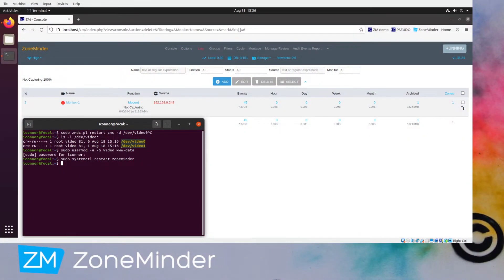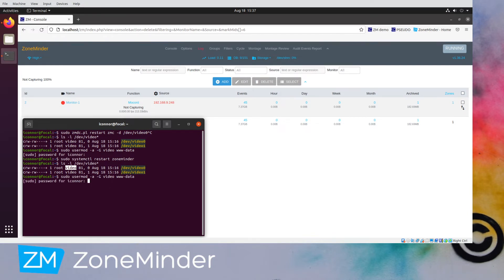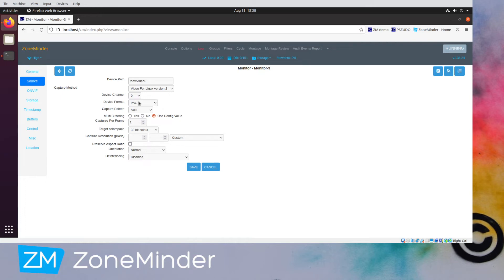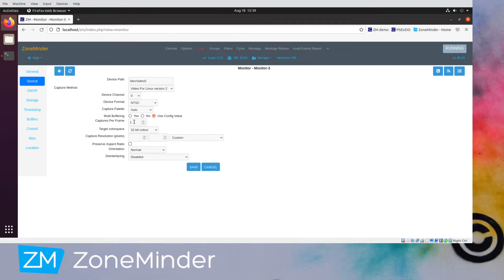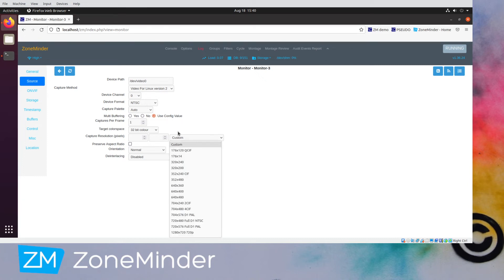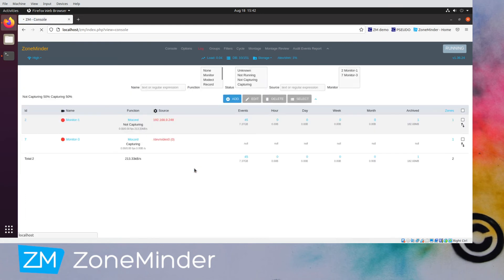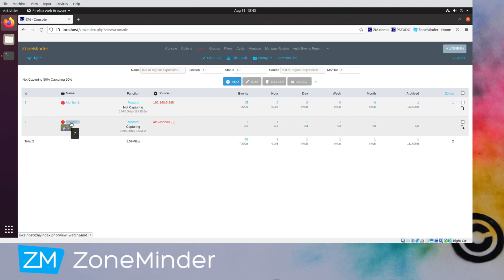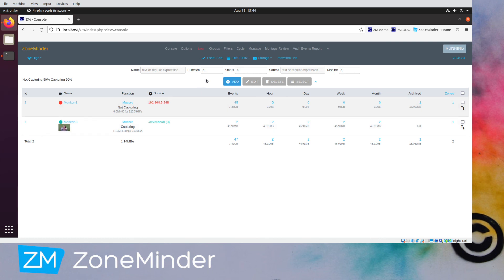Adding V4L Webcam on ZoneMinder 1.36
Walkthrough of adding a V4L webcam on ZoneMinder 1.36 on Ubuntu 20.04.